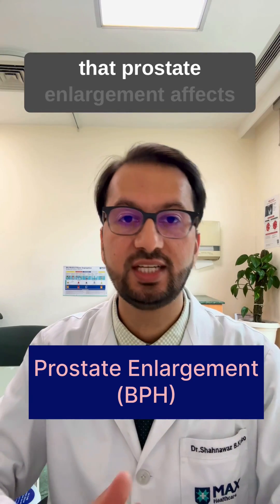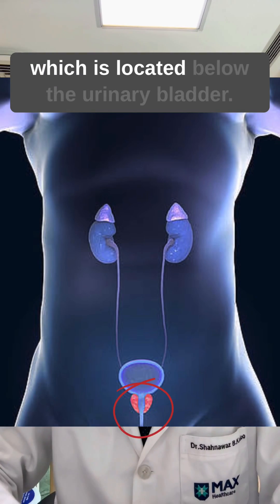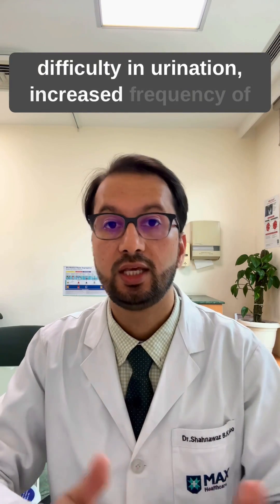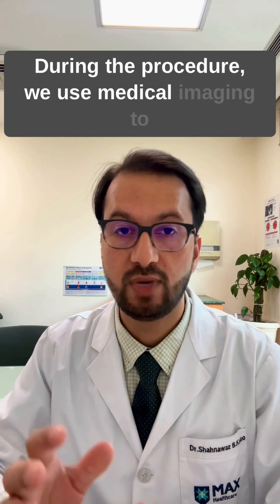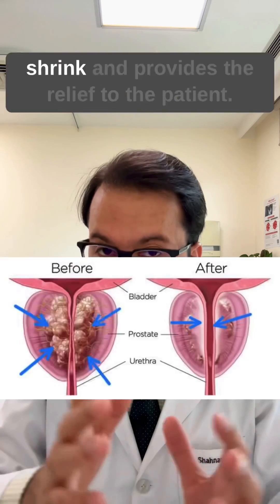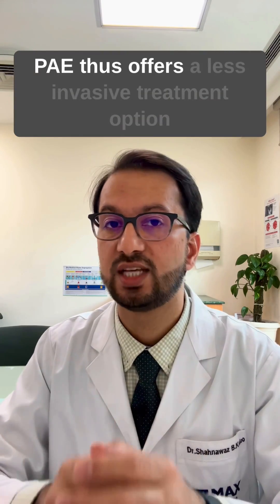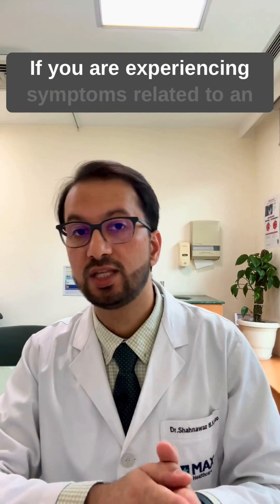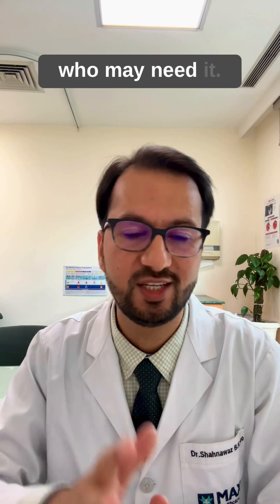Prostate Artery Embolisation (PAE) for Enlarged Prostate (Benign Prostate Hyperplasia or BPH), Delhi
Did you know that Prostate enlargement affects more than 50% of men by the age of 60 years

Today, I want to talk to you about a minimally invasive procedure called Prostate Artery Embolization, or PAE, for short.

The prostate is a small gland in men which is located below the urinary bladder. As we age, the prostate can enlarge, which is called as Benign Prostatic  Hyperplasia (BPH).

This leads to symptoms such as difficulty urinating, increased frequency of urination or nocturnal urination.

These symptoms can greatly affect the quality of life. PAE is a cutting-edge procedure that can provide relief for this problem.

So, how does PAE work?

This procedure is done via angiography. During the procedure, we use medical imaging to guide a tiny catheter into the arteries that supply blood to the prostate.

Once in place, we inject tiny particles that block these arteries, reducing blood flow to the prostate.

This reduction in blood flow causes the prostate to shrink, providing relief to the patient.

One of the great benefits of PAE is that it's minimally invasive and doesn't require any cuts or general anaesthesia,

Recovery is usually quick, and most patients can go home within a day.

Over next few weeks, patients experience significant improvement in their symptoms.

PAE thus offers a less invasive alternative to traditional treatments, with fewer risks and fewer side effects. It's an excellent option for men with prostate enlargement.

If you're experiencing symptoms related to an enlarged prostate, reach out to an interventional radiologist to discuss whether PAE is right for you.

Your quality of life matters, and PAE could be the solution you've been looking for."